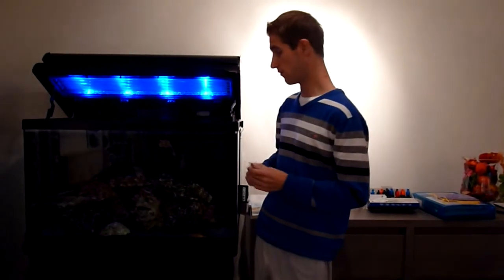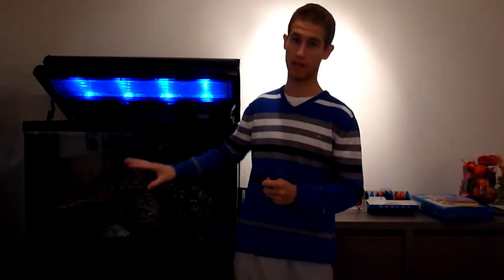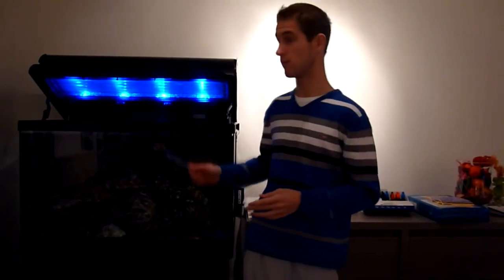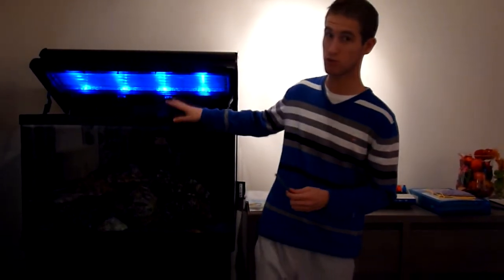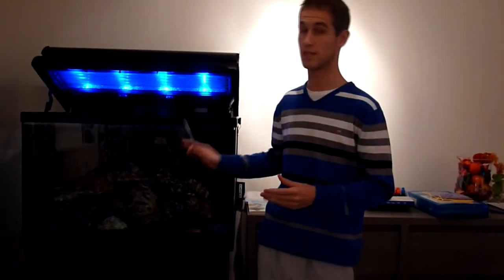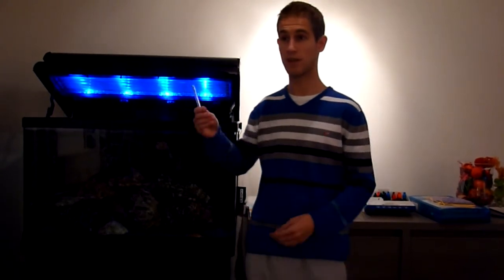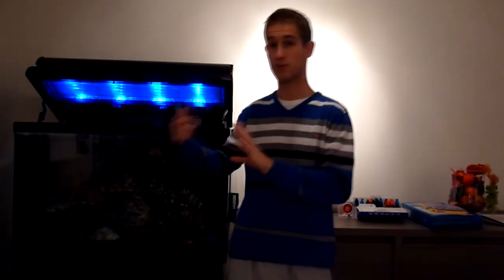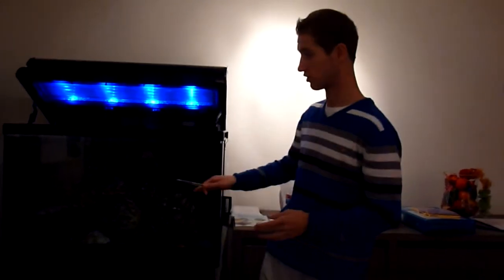Beginners Aquarium - Live Rock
Describing my problem I have with live rock and what you need to know as a beginner about live rock in general.

Links to mentioned subjects: